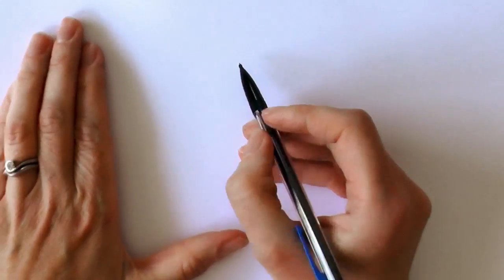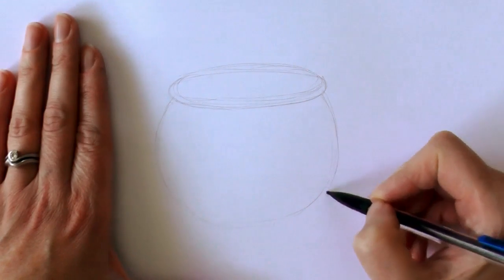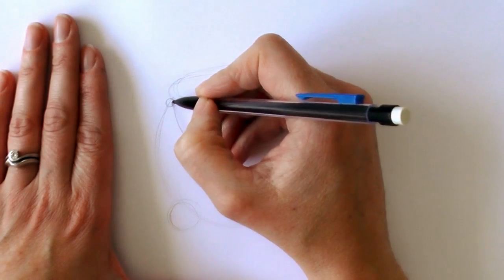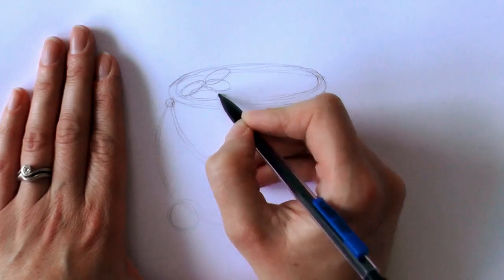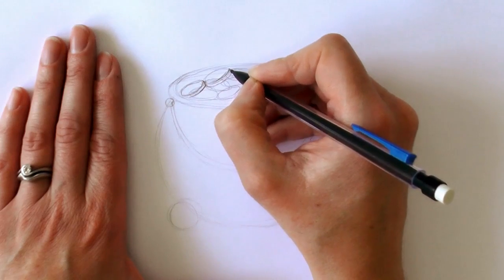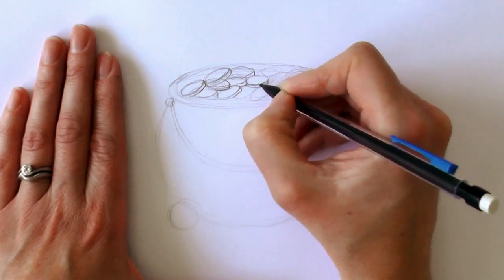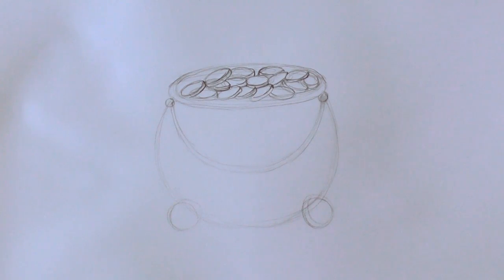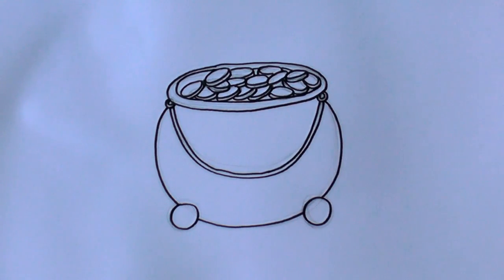How to Draw a Cartoon Pot of Gold